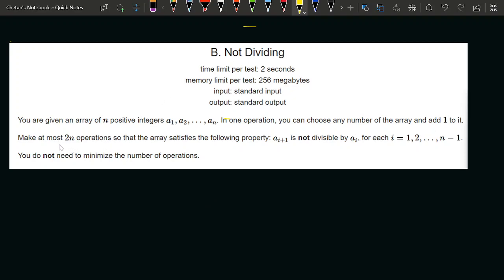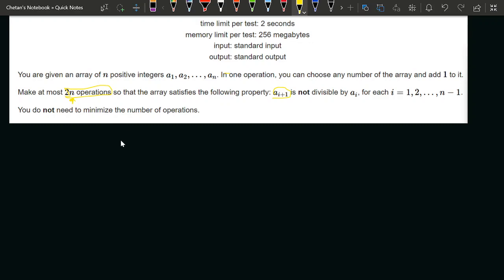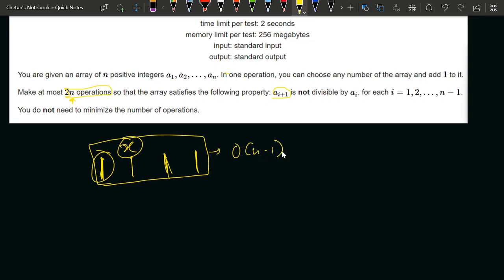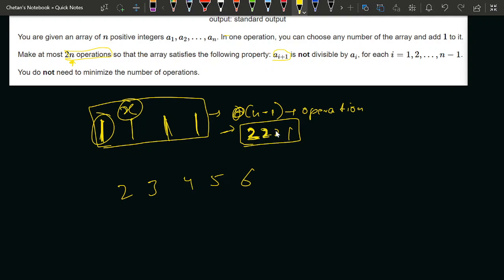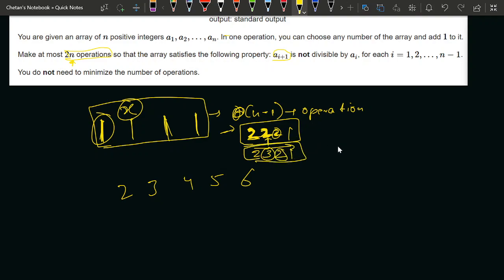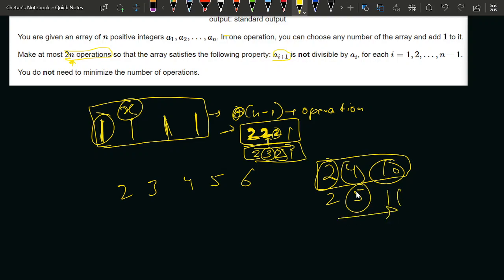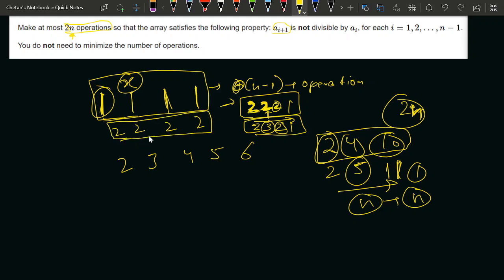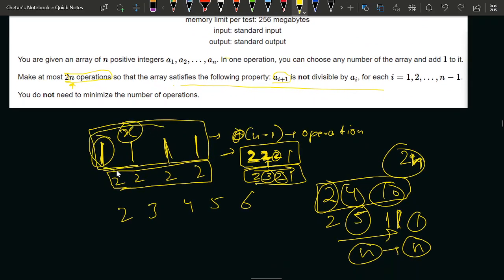B. Not Dividing | Codeforces Round #856 (Div. 2) | DCC NIT-A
Codeforces Round #856 (Div. 2) || B. Not Dividing || Govind Singh (CSE'25)

Happy Coding!